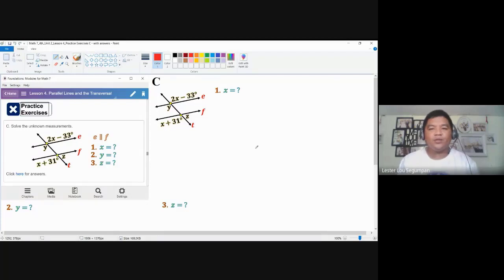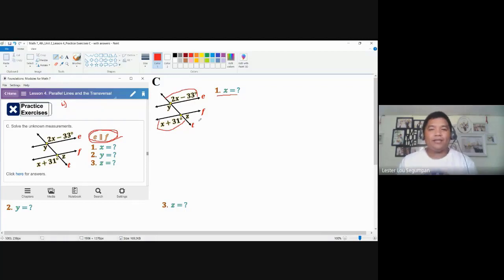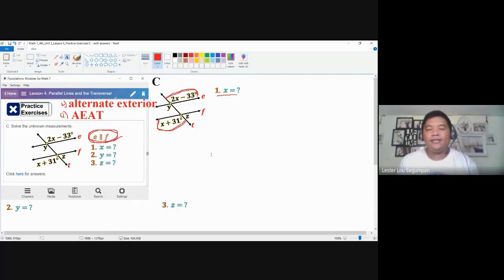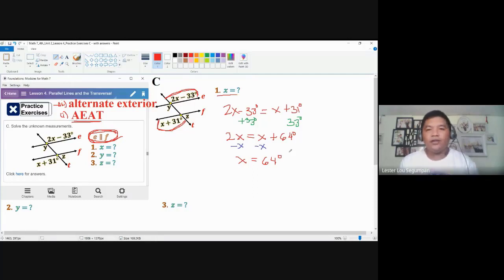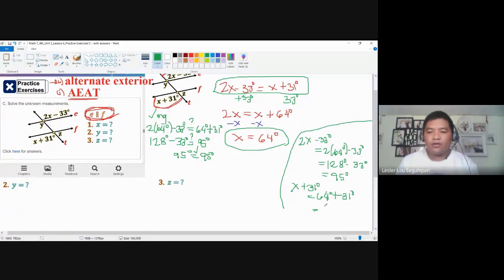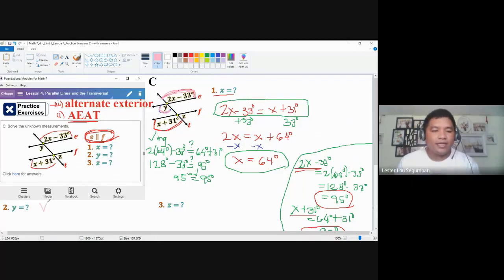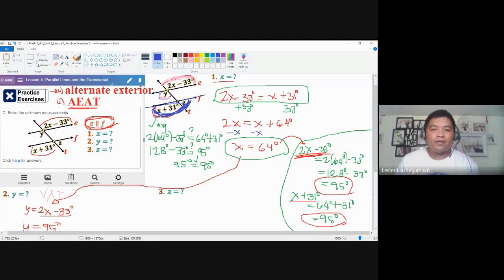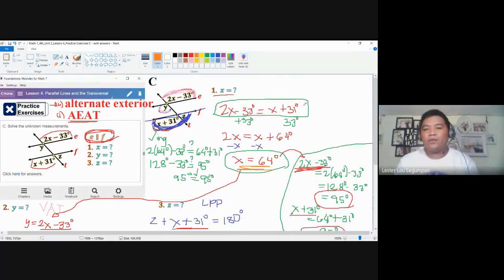Solving Measurements of Alternate Exterior Angles Formed by a Transversal - Math 7_4th_Unit 2_L4_PC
Solving Measurements of Alternate Exterior Angles Formed by a Transversal.

This video contains discussions and demonstrations on Practice Exercises C found in Unit 2 Lesson 4. Parallel Lines and the Transversal of the Foundations: Math 7 modules.

1. Video is made using a recorded session of the Google Meet.
2. Video editing is done using the Camtasia 2019 application software.
3. Modules are made using the Kotobee Author application software.
4. Discussions are done using the Paint application software.
5. Icons in the modules and the short channel video are made using the MS Powerpoint application software.
6. Avatars found in the modules are made using the bitmoji application software.